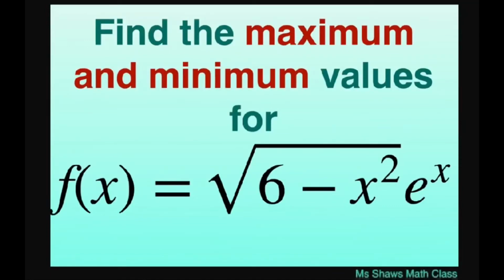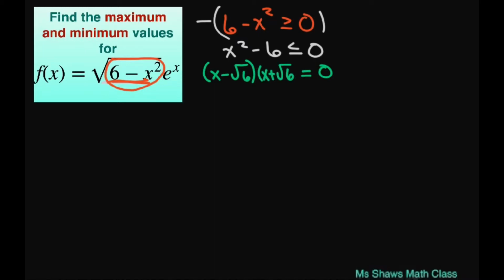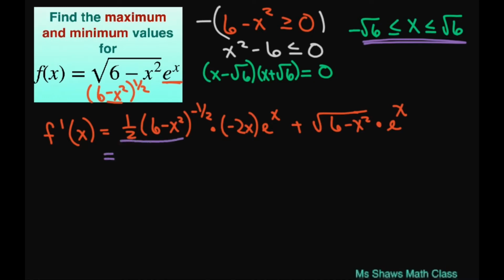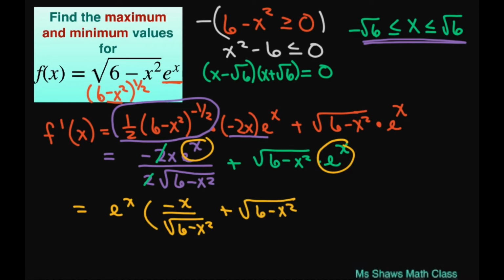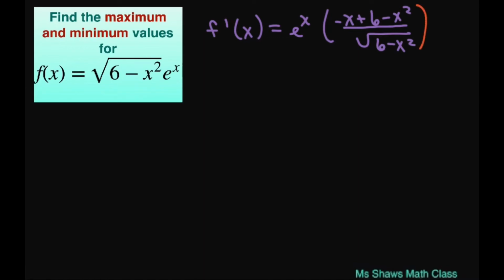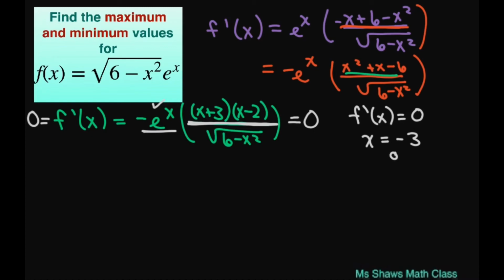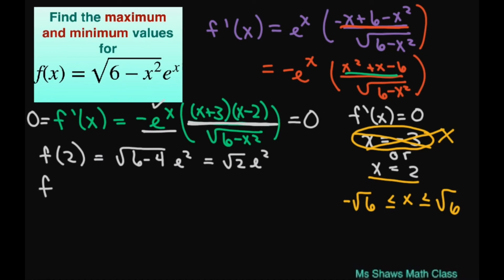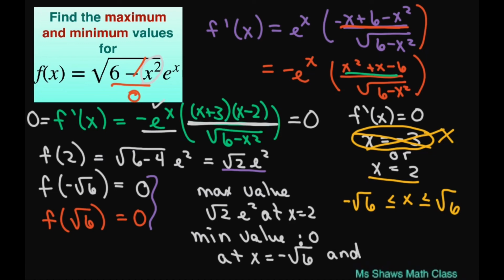Find the minimum and maximum values for f(x) = sqrt(6- x^2) e^x.